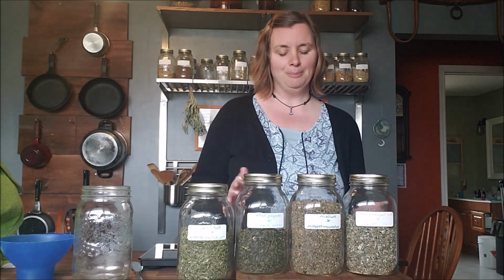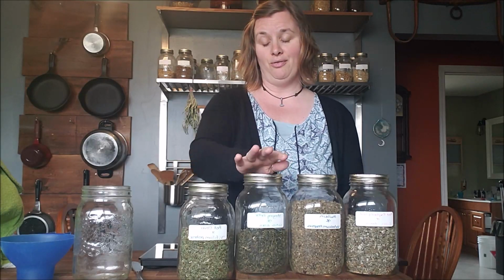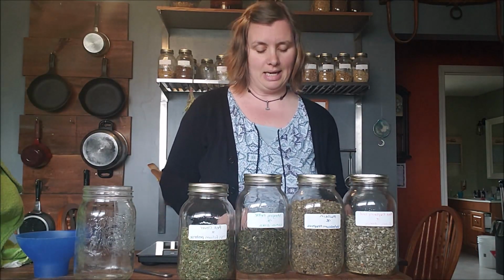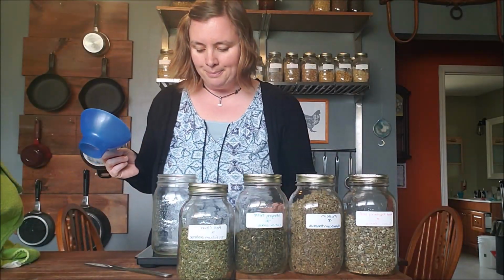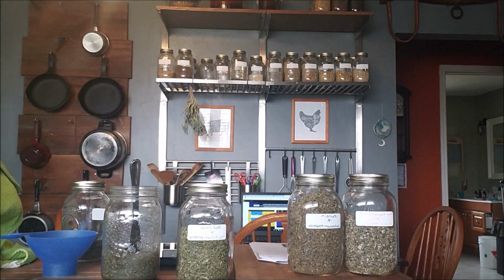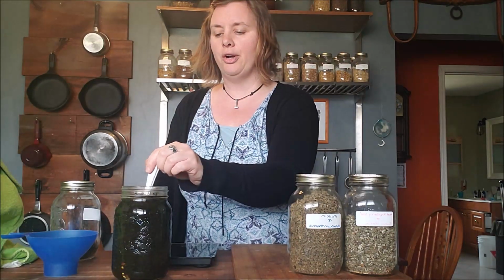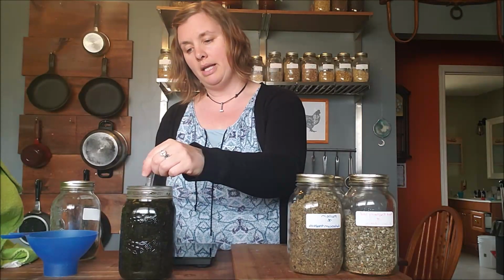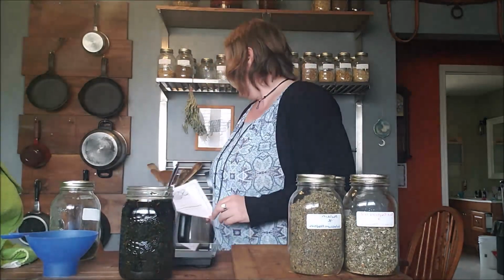Nourishing Herbal Infusions: Learn how they can help with seasonal allergies & so much more!!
Join Correne and learn all about the world of Nourishing Herbal Infusions. A safe, effective and accessible way to incorporate herbs into your life!

Featured in this video is stinging nettle - an ally for seasonal allergy season. You will want to get on this NOW if you suffer from seasonal allergies.

WHERE TO GET DRIED HERBS
Canada:
Harmonic Arts
Foggy River Farm
Rebel Roots Herbs

United States:
Mountain Rose Herbs

Many greetings and welcome to the channel!

Correne is a clinically trained herbalist, keeper of the home, food grower & preserver and practitioner of ancient Germanic traditions and ways. She is proud to serve her community in Kawartha Lakes, Ontario. Her family resides on a small-scale homestead that produces much food, medicines, joy and of course, a touch of magic.

Correne is passionate about self-sufficiency, continual growth and learning and sharing what small sprinkles of wisdom she gleaned through the years. Join her on this journey and discover the bliss that can be found through plants, hearth & home and honouring ancestral ways.

*~*~*~*~* HANDCRAFTED HERBAL CREATIONS *~*~*~*~*

Spiraea offers an entire line of organically grown handcrafted herbal products. The herbs are grown without the use of chemicals right on their homestead.

SOCIAL MEDIA